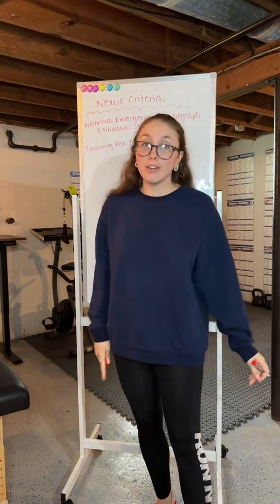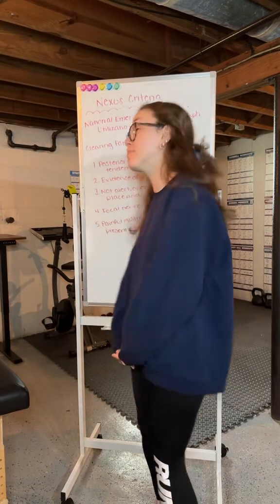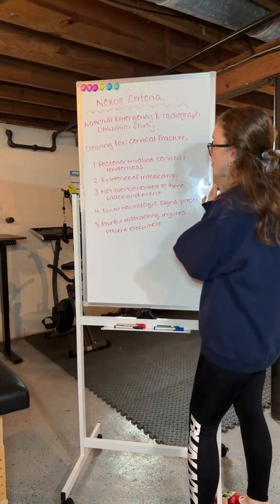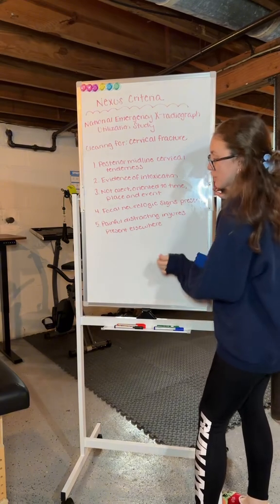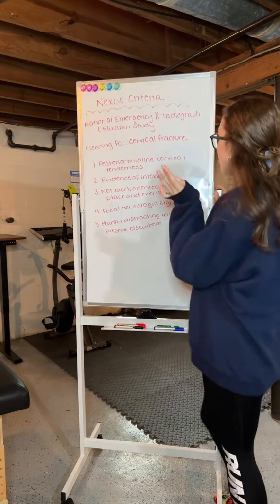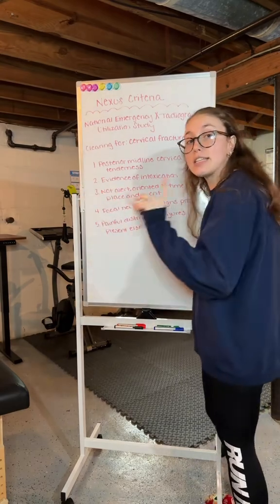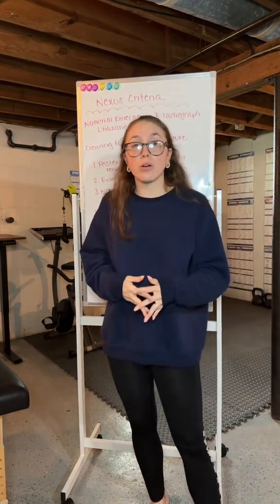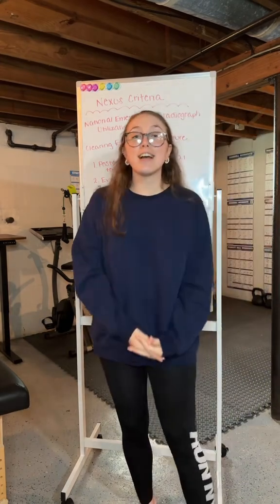Teach Back Method: NEXUS Criteria